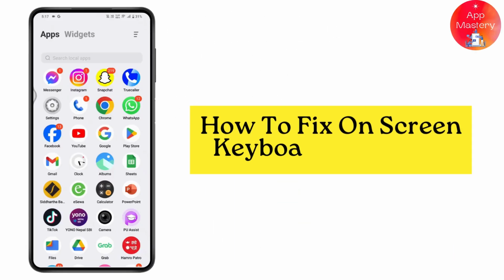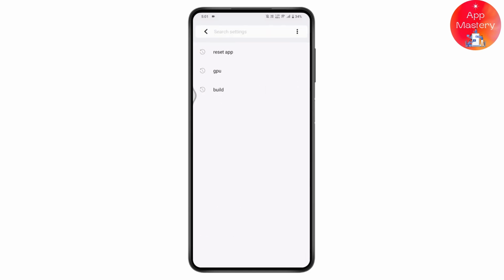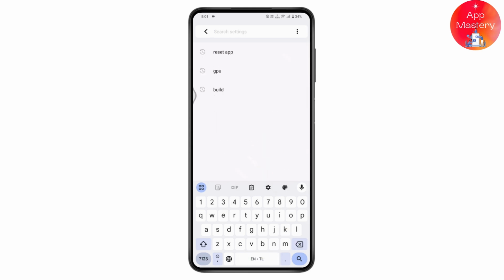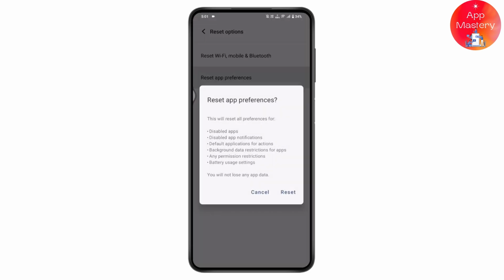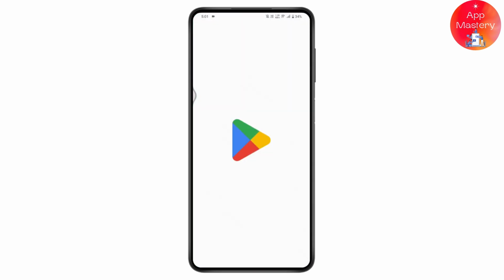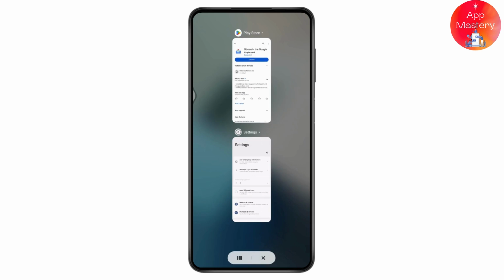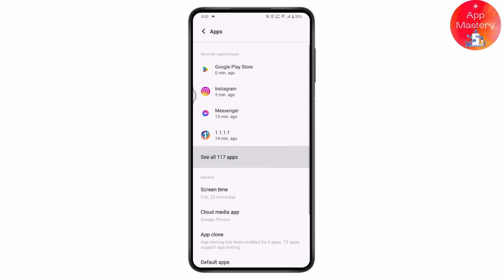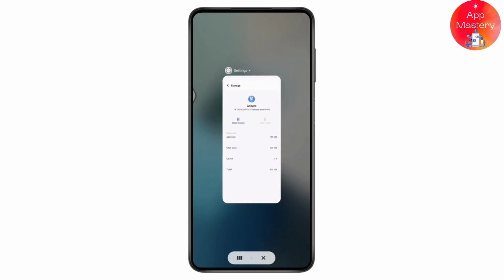How To Fix On Screen Keyboard Problem | Manage On Screen Keyboard Problem Solved (Updated)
How To Fix On Screen Keyboard Problem. Easily Learn How to fix an On-Screen Keyboard by following this guide video.
on screen keyboard problem
how to fix manage on screen keyboard
how to fix manage on screen keyboard problem on android
how to solve manage on screen keyboard problem
how fix on screen keyboard not working
how to solve on screen keyboard problem
manage on screen keyboard problem

Is your Android on-screen keyboard acting up? Don't worry, @AppMastery  is here to help! In this video, we'll show you several quick and easy fixes to get your keyboard back in tip-top shape.

00:00:00 - Introduction
Learn how to fix the onscreen keyboard problem.

00:00:05 - Open Settings
Open your device’s settings.

00:00:10 - Search for Onscreen Keyboard
Use the search function to find the onscreen keyboard settings.

00:00:15 - Reset App Preferences
If you can’t find the onscreen keyboard option, reset app preferences by tapping "Reset app preferences."

00:00:25 - Update Gboard
Go to the Play Store, search for Gboard, and update the app if an update is available.

00:00:49 - Clear Gboard Cache
Open settings, go to apps, search for Gboard, and clear the cache.

00:01:13 - Conclusion